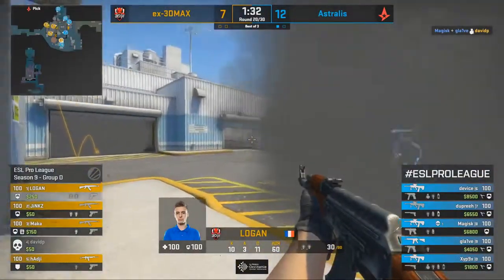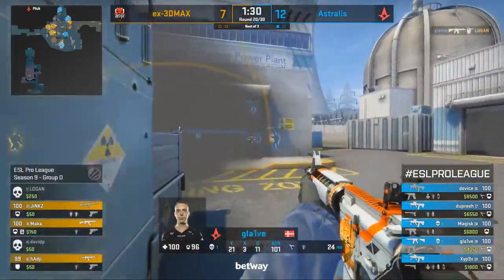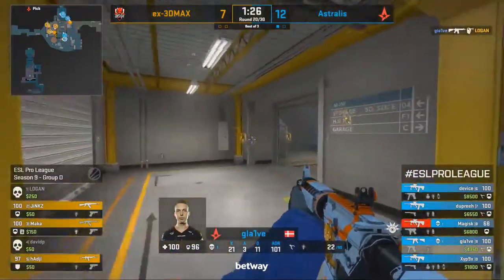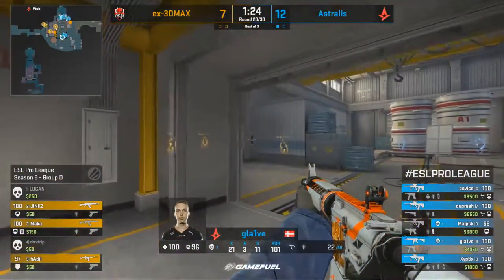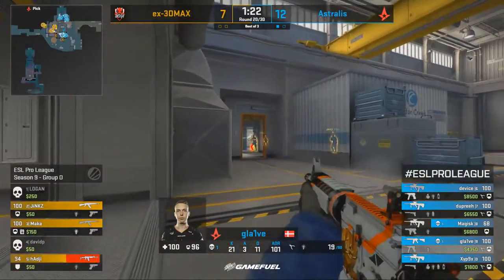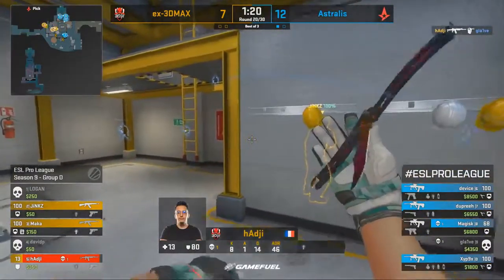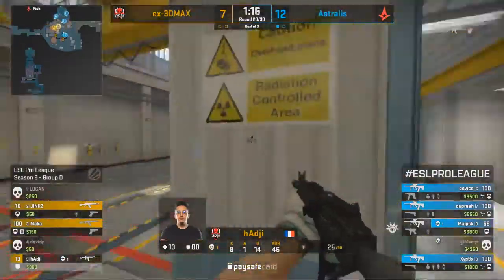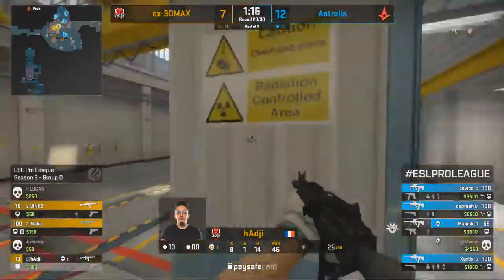just astralis things @!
Mpow 059 Bluetooth Headphones Over Ear, Hi-Fi Stereo Wireless Headset, Foldable, Soft Memory-Protein Earmuffs, w/Built-in Mic and Wired Mode for PC/Cell Phones/TV